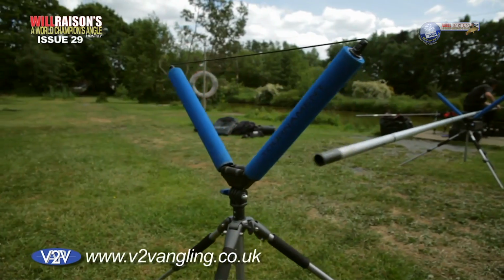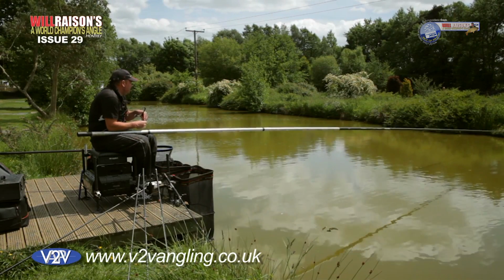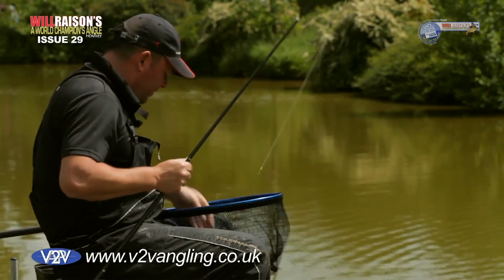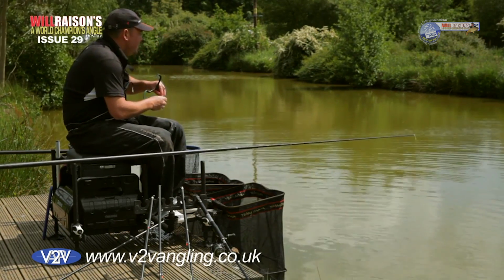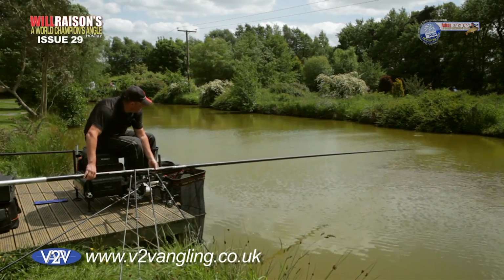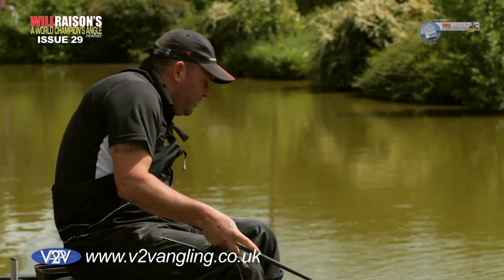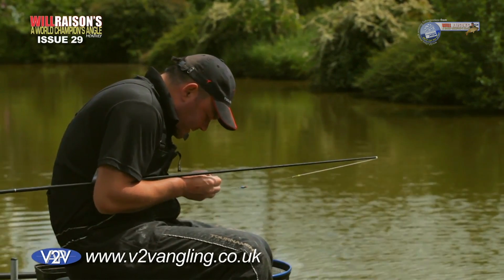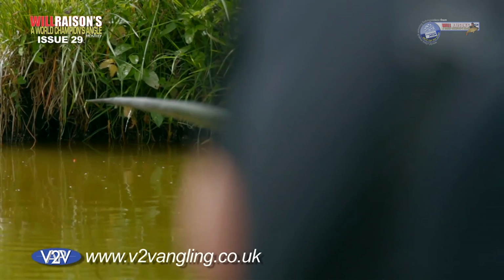Far Bank Shallow Snake Lake Carping In Summer | Will Raison's Top Fishing Tips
In this video Will Raison shows how he fishes the far bank of a commercial canal for carp in Summer. Filmed at For Life Experience Greenridge Farm fishery in Hampshire. This video is one of the chapters from the full cut of Episode 29 available

White Daiwa Hydrolastic
Daiwa Hydrolastic Lubricant 200ml
Drennan Carp 4 Dibber float

If you want even more detail from Will Raison Fishing

For more information about all the Will Raison Fishing media

For Will Raison's eMag download pdf magazine including full cut videos